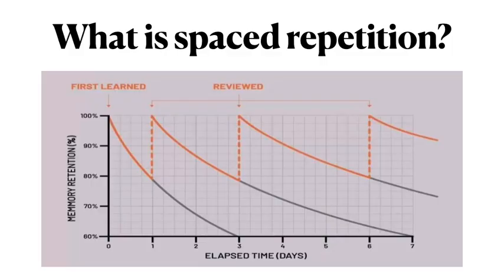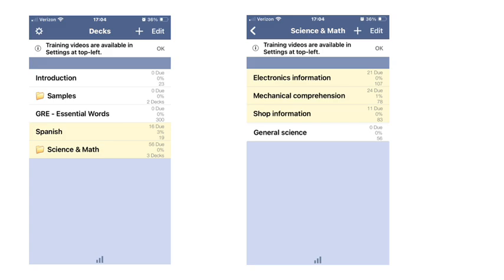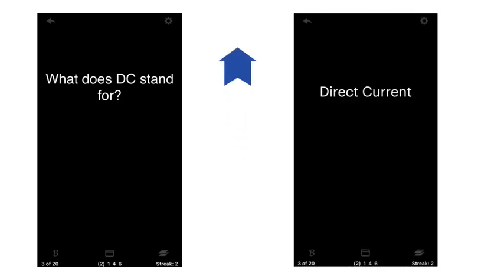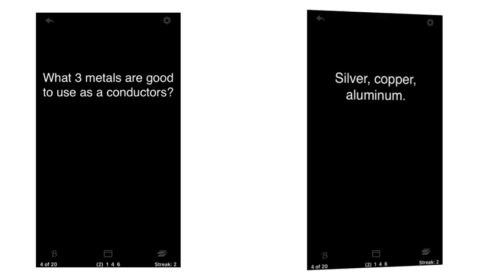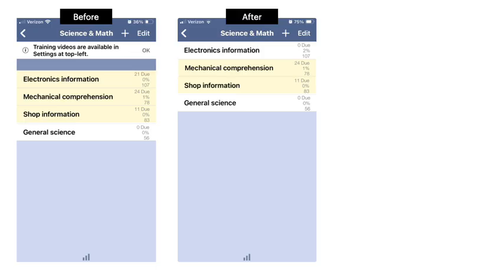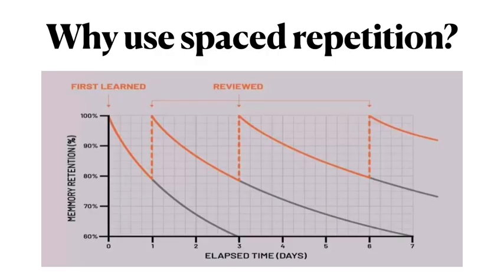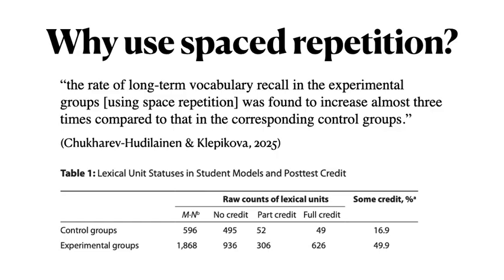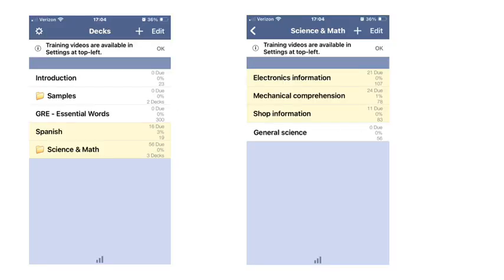Using Spaced Repetition With Flashcards Deluxe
In this video, I show my students how to use the spaced repetition feature in Flashcards Deluxe.